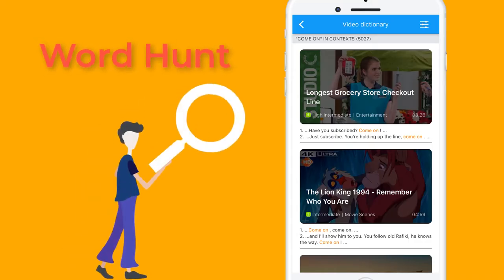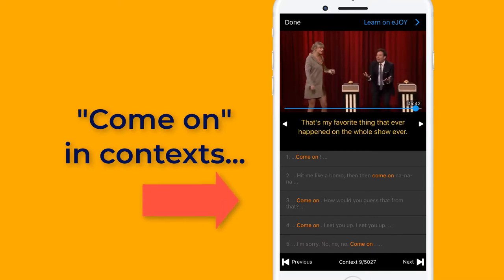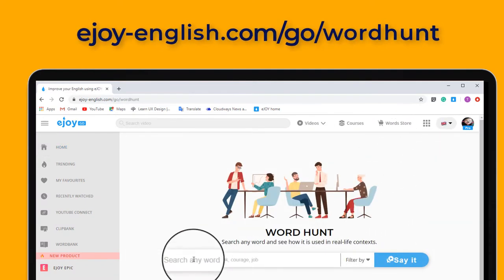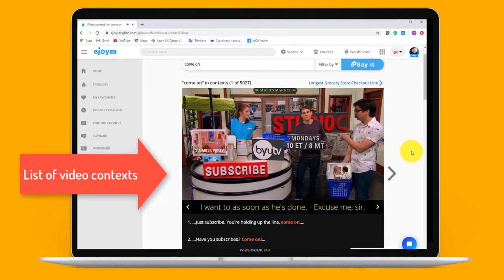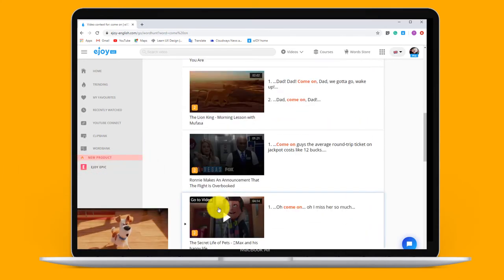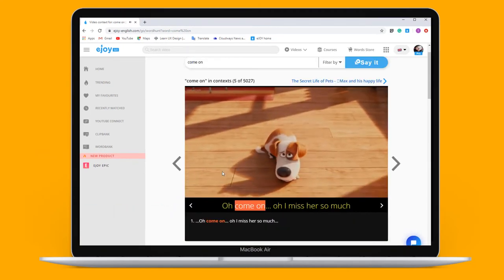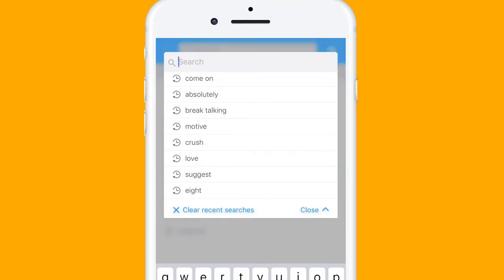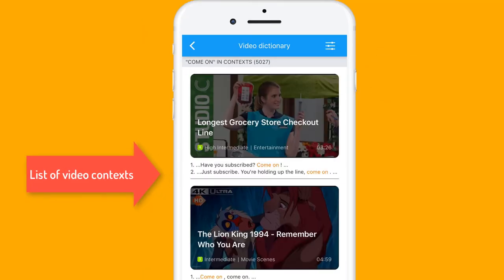How To Use Word Hunt Or Video Dictionary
Wordhunt is a contextual dictionary that will allow you to look up video contexts of any words. You are like hunters hunting for “words” in the “video” forest.